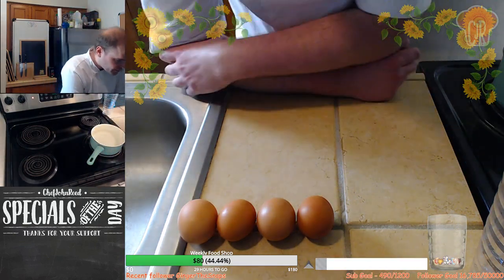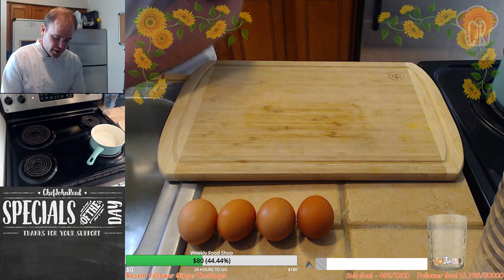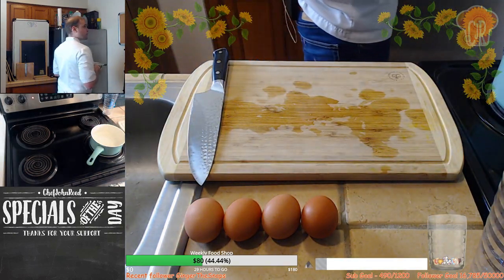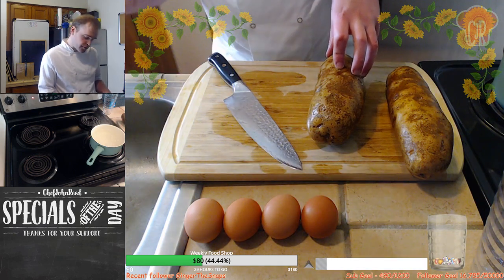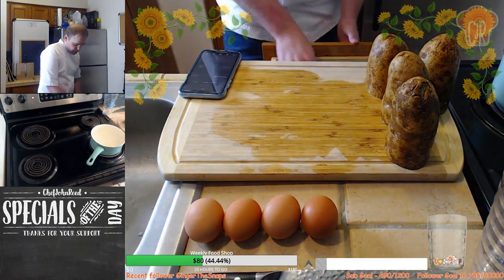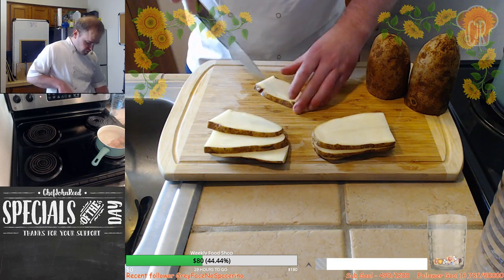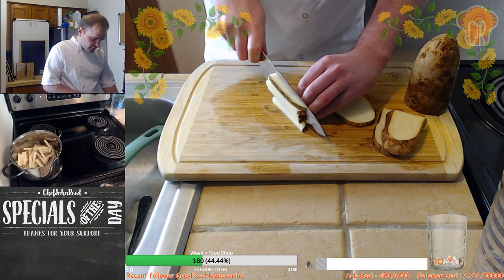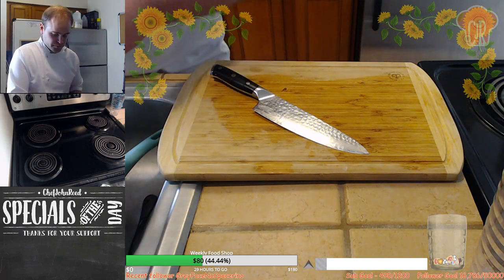加入一半炒好的洋葱，搅拌均匀。